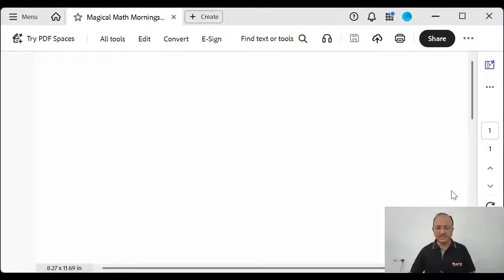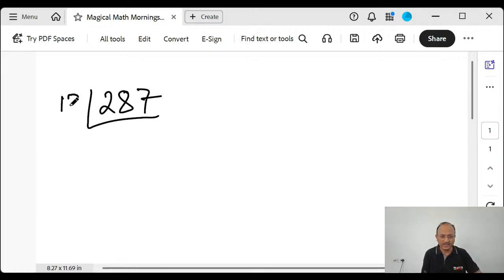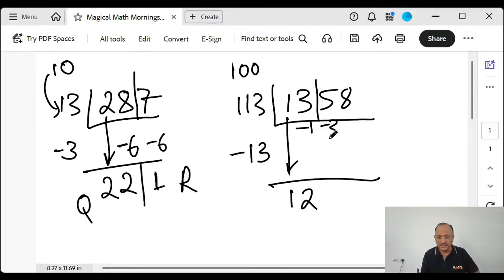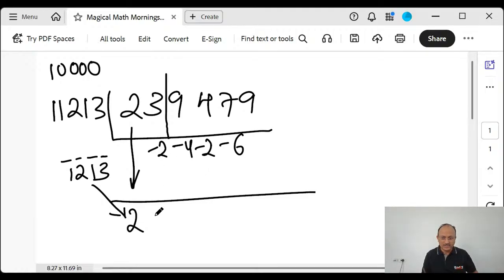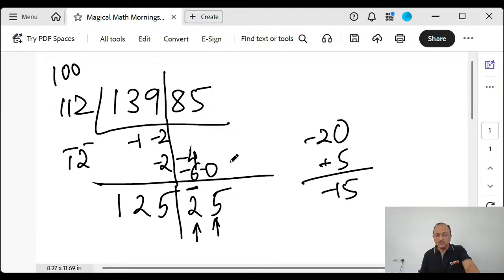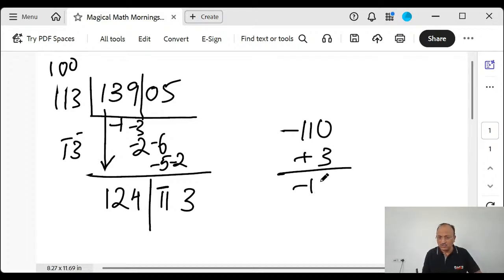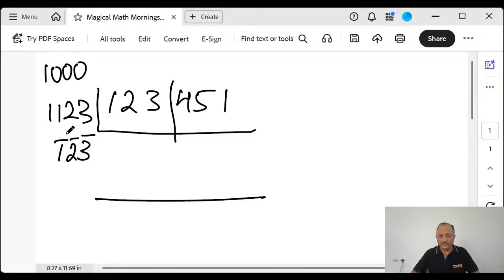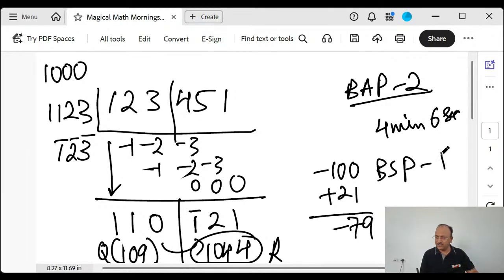SHortcut for Dividing by numbers more than the base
In this session of Magical Math Mornings, RAM sir teaches the shortcut to divide any number by 108, 114, 1126, .. etc. which are close to 10, 100, 1000  etc. using the Vedic method. Find the quotient and remainder in 5 - 10 seconds using this trick. These tricks are very useful in all competitive exams.

If you don't believe you can divide so fast, watch the video to learn it and excel in rapid Division.